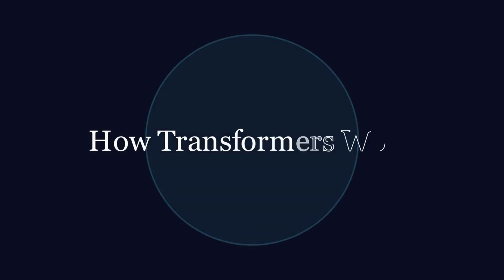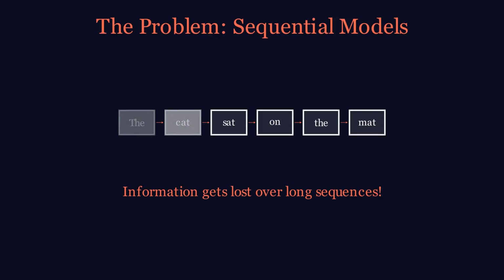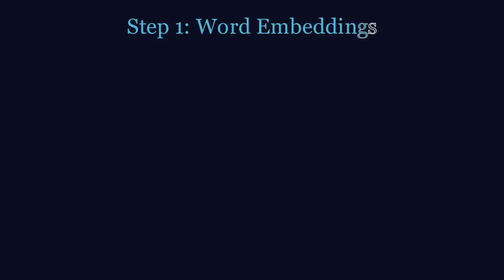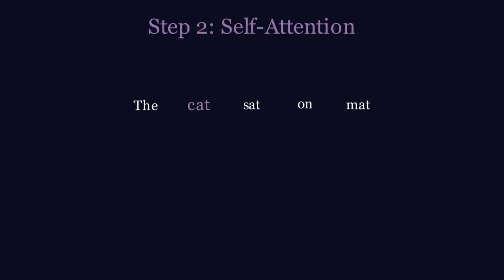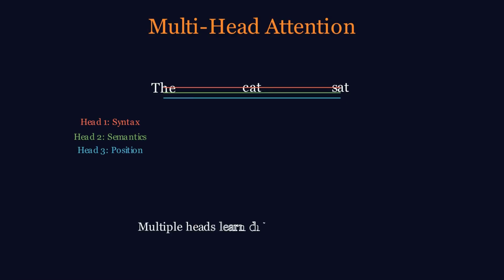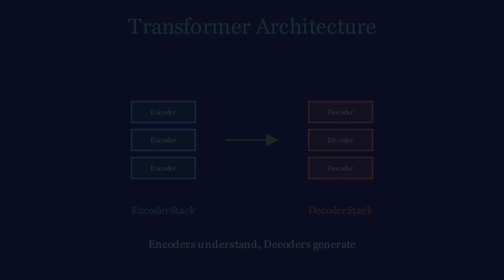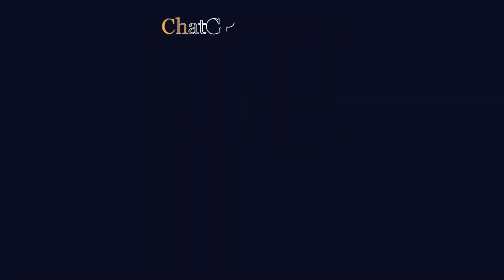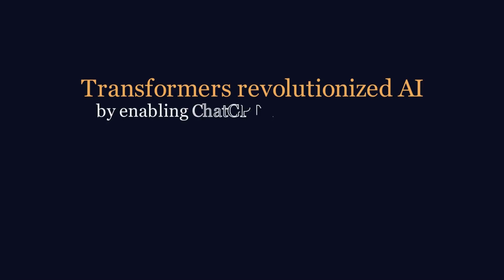How Transformers Power ChatGPT: Attention, Self-Attention & Modern AI Explained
Unlock the secrets behind ChatGPT’s intelligence! In this video, discover how Transformers revolutionized AI and natural language processing. We break down the key concepts step-by-step—from the limitations of RNNs and sequential models to the breakthrough “Attention is All You Need” paradigm.

You’ll learn about word embeddings, self-attention mechanisms, multi-head attention, encoder-decoder architectures, and how positional encoding lets AI truly understand language order.

If you’ve ever wondered how large language models work or why attention matters so much, this video will teach you the foundations in clear, beginner-friendly language.